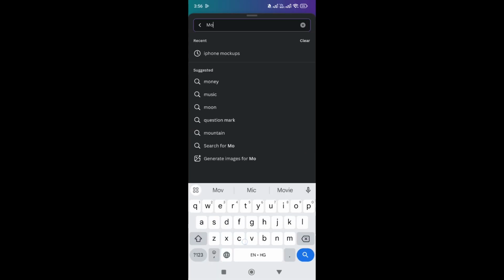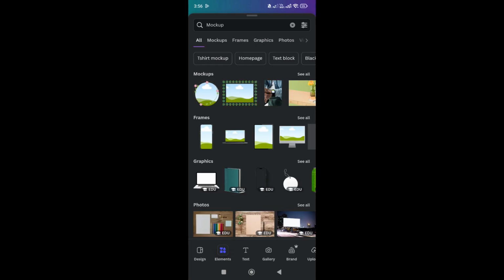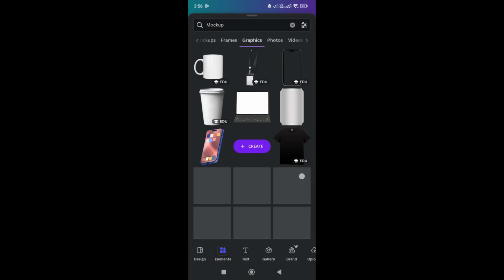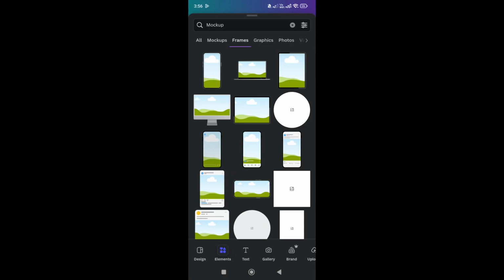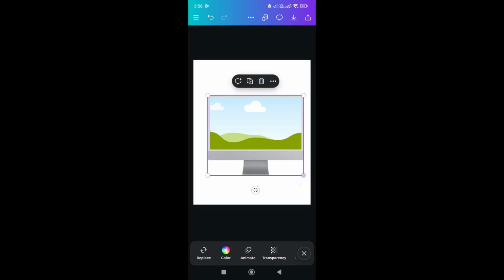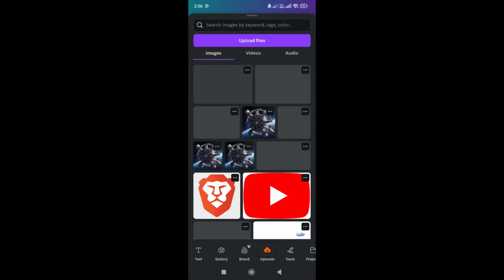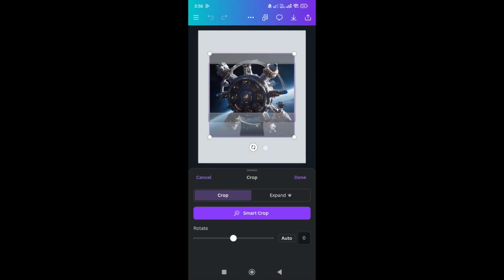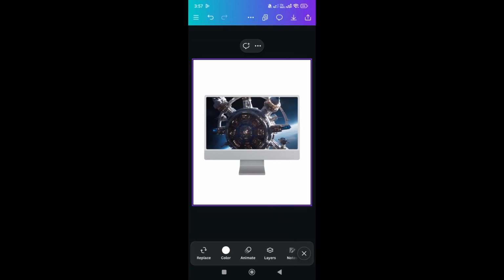How To Use Mockup In Canva Mobile (Quick & Easy)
Learn how to use mobile mockup in Canva and discover how to use mockup in Canva mobile easily to showcase your designs professionally right from your phone.